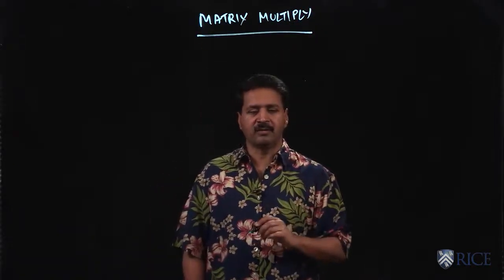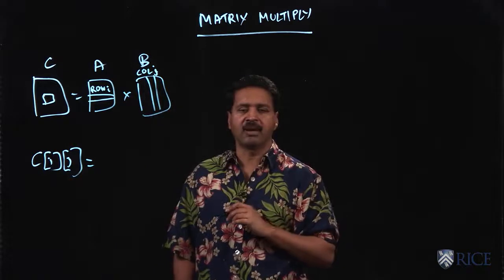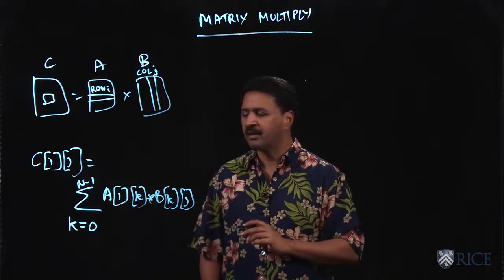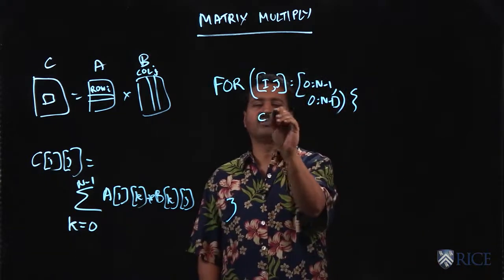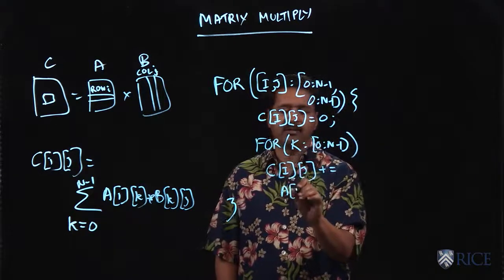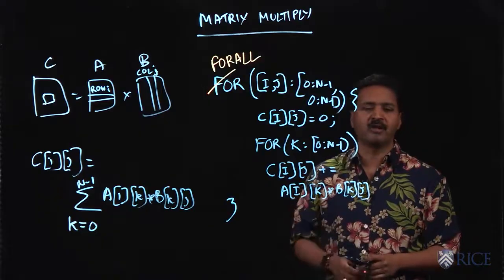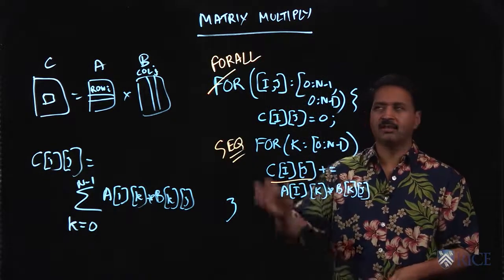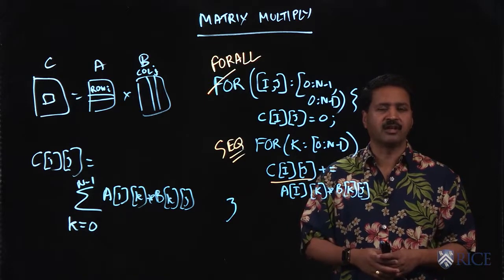3.2 Parallel Matrix Multiplication - Parallel Programming in Java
Link to this course:
3.2 Parallel Matrix Multiplication - Parallel Programming in Java
Parallel, Concurrent, and Distributed Programming in Java Specialization
This course teaches learners (industry professionals and students) the fundamental concepts of parallel programming in the context of Java 8. Parallel programming enables developers to use multicore computers to make their applications run faster by using multiple processors at the same time. By the end of this course, you will learn how to use popular parallel Java frameworks (such as ForkJoin, Stream, and Phaser) to write parallel programs for a wide range of multicore platforms including servers, desktops, or mobile devices, while also learning about their theoretical foundations including computation graphs, ideal parallelism, parallel speedup, Amdahl's Law, data races, and determinism.

• All computers are multicore computers, so it is important for you to learn how to extend your knowledge of sequential Java programming to multicore parallelism.
• Java 7 and Java 8 have introduced new frameworks for parallelism (ForkJoin, Stream) that have significantly changed the paradigms for parallel programming since the early days of Java.
• Each of the four modules in the course includes an assigned mini-project that will provide you with the necessary hands-on experience to use the concepts learned in the course on your own, after the course ends.
• During the course, you will have online access to the instructor and the mentors to get individualized answers to your questions posted on forums.

The desired learning outcomes of this course are as follows:

• Theory of parallelism: computation graphs, work, span, ideal parallelism, parallel speedup, Amdahl's Law, data races, and determinism
• Task parallelism using Java’s ForkJoin framework
• Functional parallelism using Java’s Future and Stream frameworks
• Loop-level parallelism with extensions for barriers and iteration grouping (chunking)
• Dataflow parallelism using the Phaser framework and data-driven tasks

Mastery of these concepts will enable you to immediately apply them in the context of multicore Java programs, and will also provide the foundation for mastering other parallel programming systems that you may encounter in the future  (e.g., C++11, OpenMP, .Net Task Parallel Library).
Dataflow, Parallel Computing, Java Concurrency, Data Parallelism
I have never known these things existed and changed my perspective how to take advantage of multiple processor. I have used numpy in python but now I know how these are fast.,I like the course very much. I am a working software engineer and I believe it will be helpful in my work. Prof Vivek is so clear in explanation and pretty to the point.
Welcome to Module 3, and congratulations on reaching the midpoint of this course!  It is well known that many applications spend a majority of their execution time in loops, so there is a strong motivation to learn how loops can be sped up through the use of parallelism, which is the focus of this module.  We will start by learning how parallel counted-for loops can be conveniently expressed using forall and stream APIs in Java, and how these APIs can be used to parallelize a simple matrix multiplication program.  We will also learn about the barrier construct for parallel loops, and illustrate its use with a simple iterative averaging program example.  Finally, we will learn the importance of grouping/chunking parallel iterations to reduce overhead.
3.2 Parallel Matrix Multiplication - Parallel Programming in Java